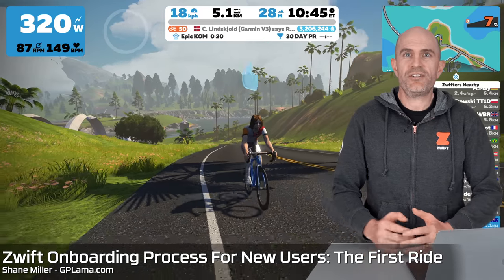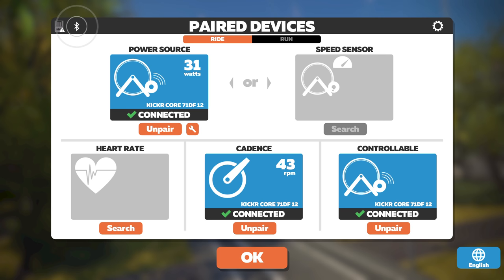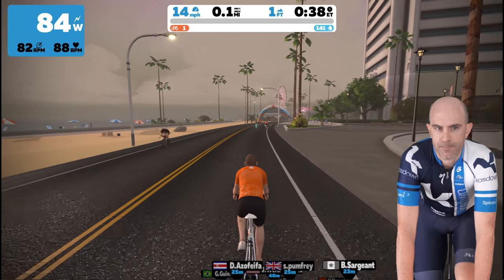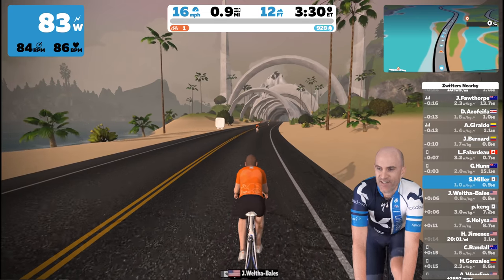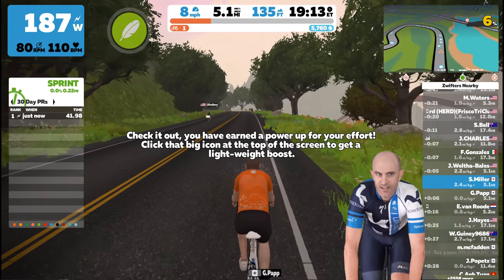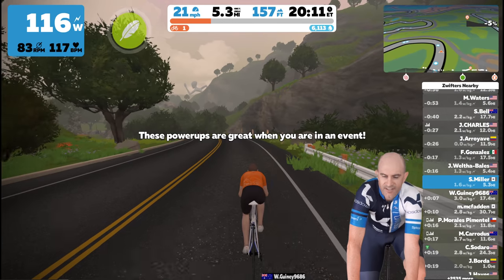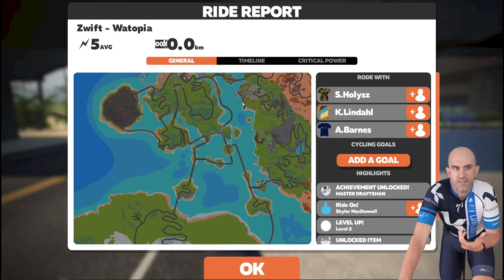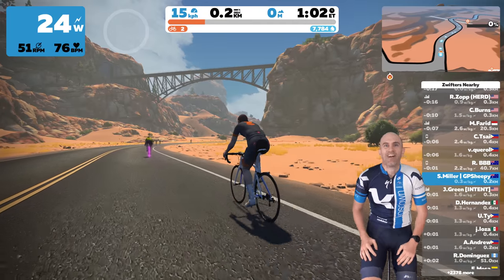How to Start Riding on Zwift: The First Ride // New User Tutorial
This tutorial takes you through the first time ride on Zwift once you've created your account. From accepting the EULA, entering your basic user details, a full ride through of the Watopia tutorial (with added overlays to better explain things!), and some user setting optimisation at the end for a better in-game experience.

Timestamps:
1:04 First login and EULA / User Settings / Device Pairing (Windows 10 / BLE)
28:00 In-Game tutorial ends. System Settings / Rider Customisations / more.

Zwift Setup Used:
HP Omen PC (GPU: GeForce RTX 2060)
Samsung 50" RU7100 4K LED TV
Logitech Wireless Touch Keyboard K400
Blue Yeti Microphone (Zwift Streams)
Logitech BRIO Webcam (Zwift Stream)
Philips HUE Light Strip (Req HUB)